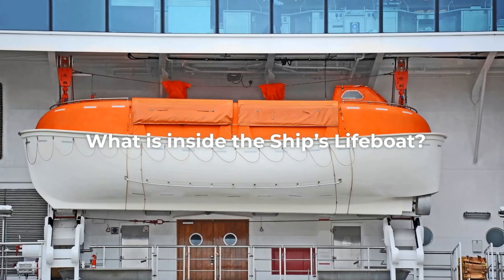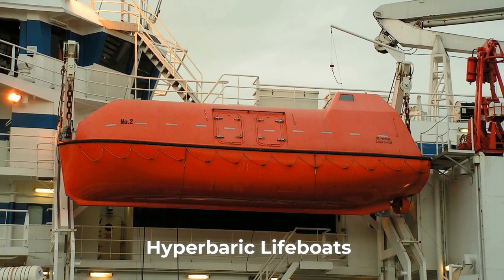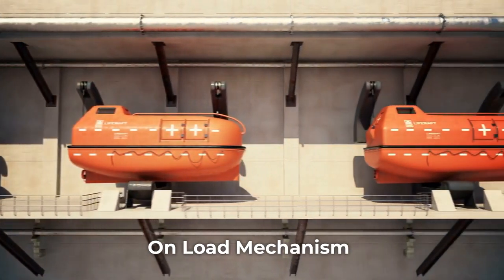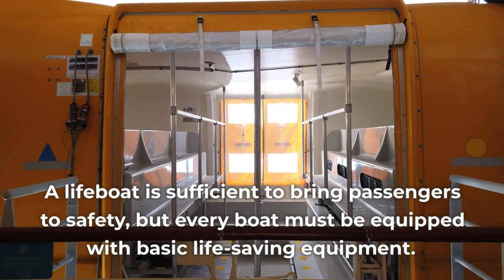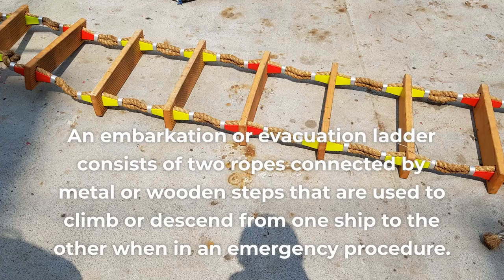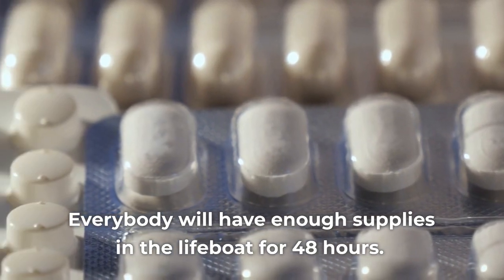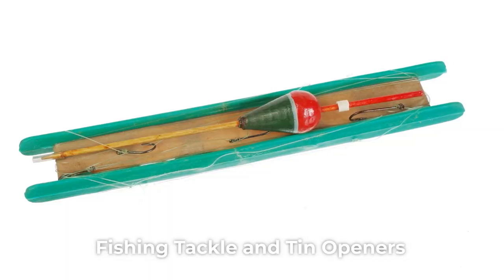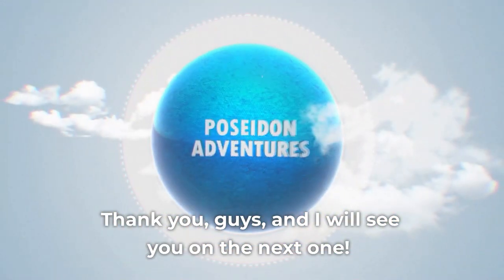What's Inside A Ship's Lifeboat?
Have you ever wondered how sturdy lifeboats are and what exactly is inside them? You do? Great! Hop in and let us watch the video!

If things go awry on your sea voyage and your ship starts sinking, what would you do? Jump in the water? Start screaming? Or stay calm, put on your life jacket, and get to the lifeboats ASAP? What action are you going to take?